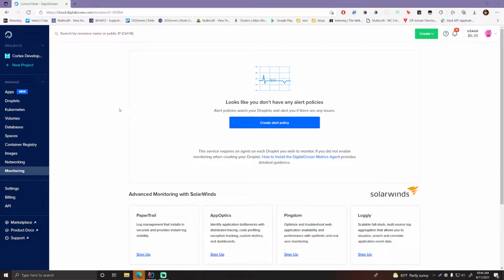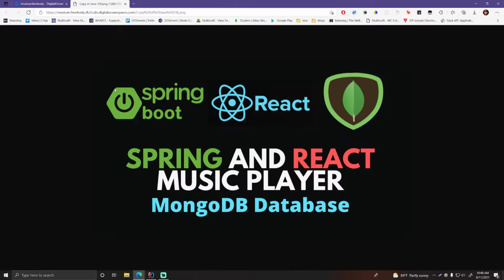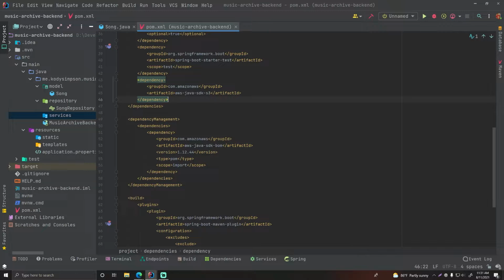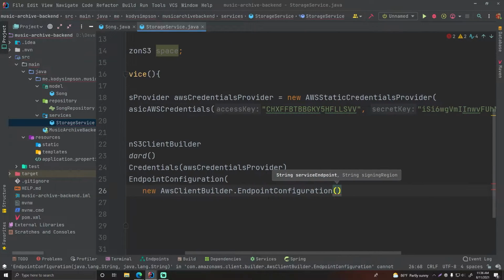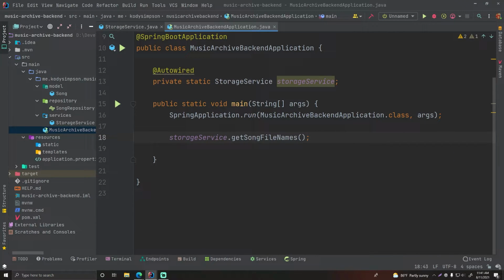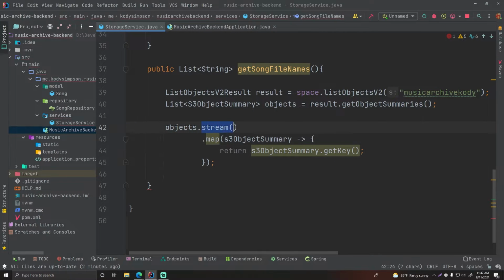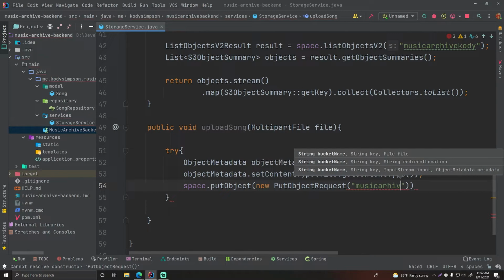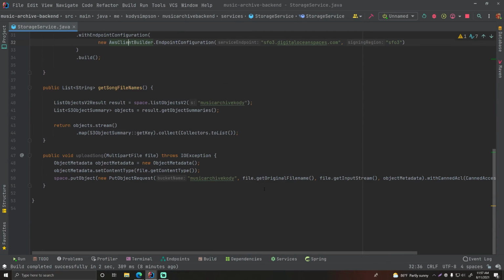Storage Service with DigitalOcean and AWS S3 - Spring Boot and ReactJS Music Player CRUD Application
In this episode, I show you how to create a Space on Digital Ocean to store files and then use the AWS S3 library to hook into it to upload and see files in the Spring Boot backend.

Code: coming once finished
AWS Docs